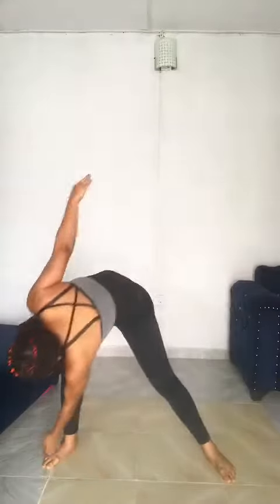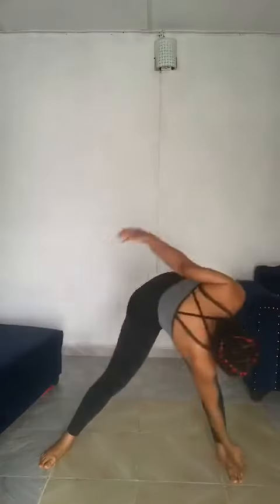30-Minute Fat-Burning Morning Workout: Start Your Day Strong!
Kickstart your day with this 30-minute fat-burning workout designed to boost your metabolism and burn calories right from the get-go! This routine combines cardio and strength exercises that target key muscle groups, helping you shed unwanted body fat while building lean muscle. No equipment is needed, making it perfect for home or travel. Whether you're a beginner or seasoned athlete, this workout is scalable to fit your fitness level. Join me every morning to stay energized and see real results!

- Morning Workout
- Fat Burning
- Calorie Burn
- Metabolism Boost
- No Equipment Workout
- Home Workout
- Cardio and Strength
- Weight Loss
- Full Body Workout
- Fitness Routine